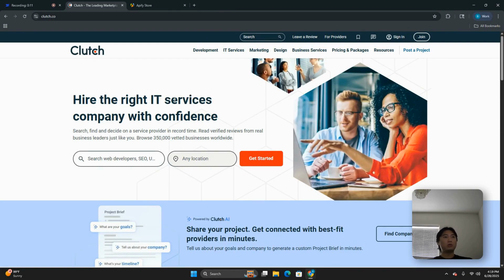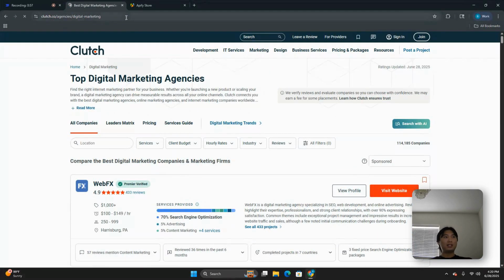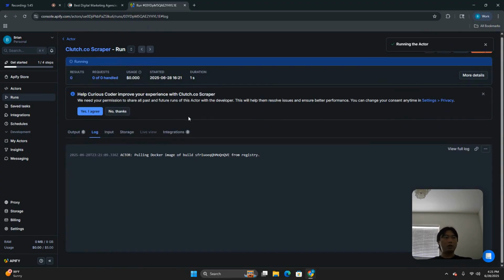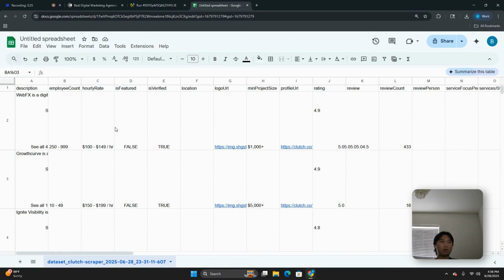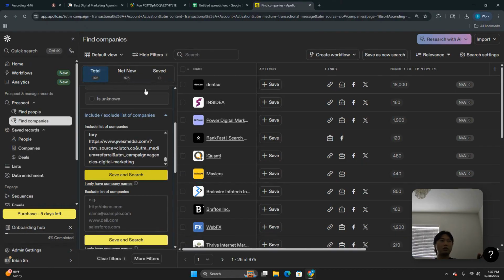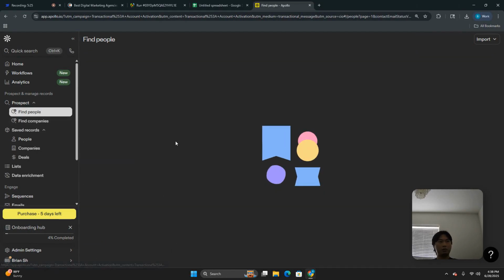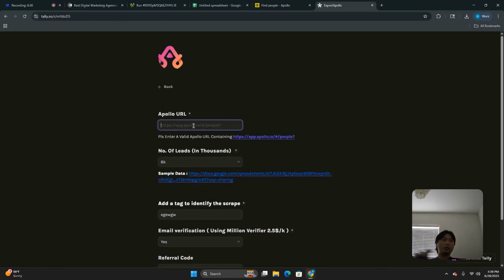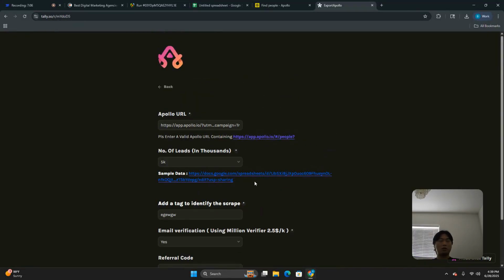How To Scrape Unlimited Agency Leads In 5 Minutes (2025)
Ready to fill your pipeline in just 5 minutes? In this quick tutorial, you’ll learn how to scrape unlimited agency leads for free in 2025 using Clutch. No paid ads.